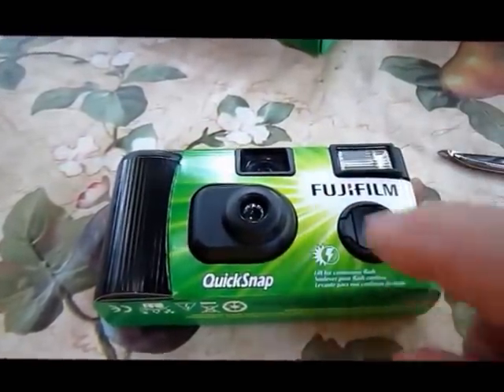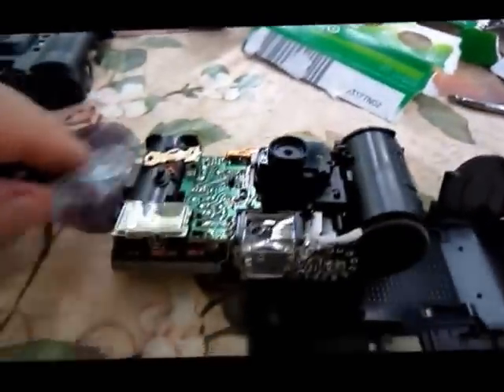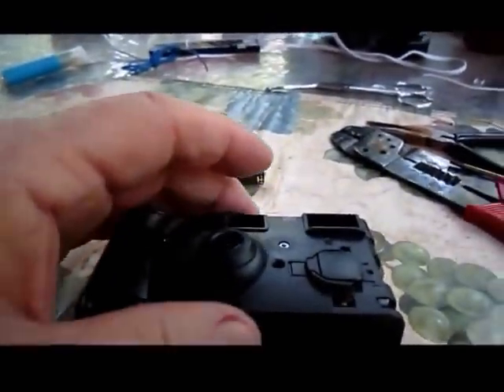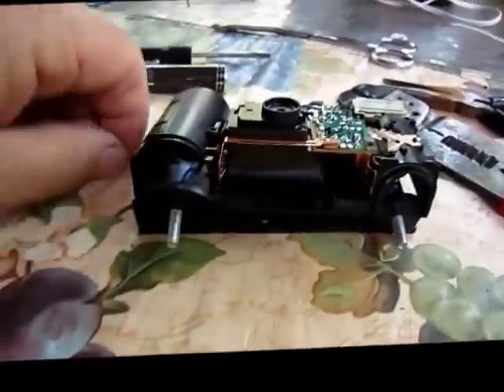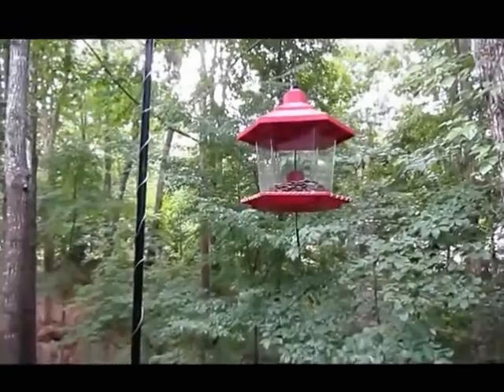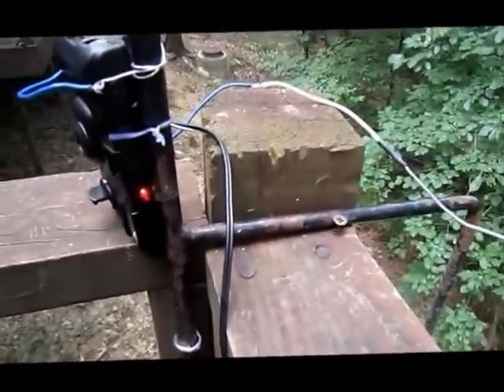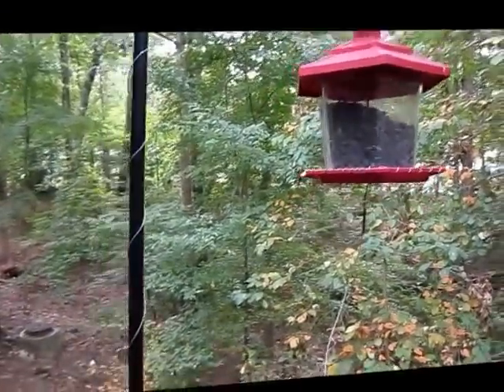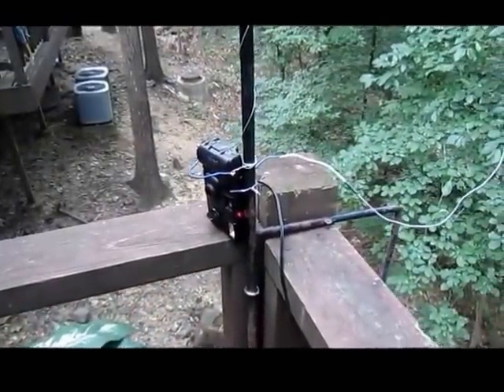MrSquirrelZapper2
Squirrel ZAPPER - To solve the age old - Squirrel VS Bird Feeder problem, use a disposable camera, some wire and build your own Squirrel ZAPPER.